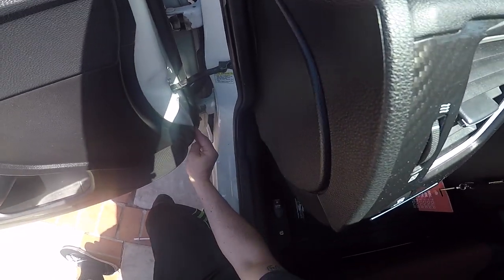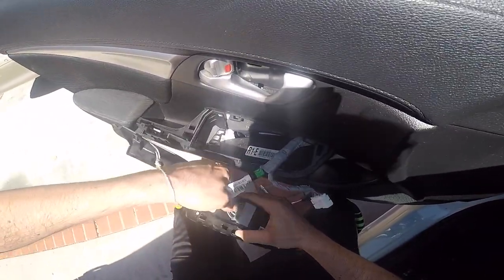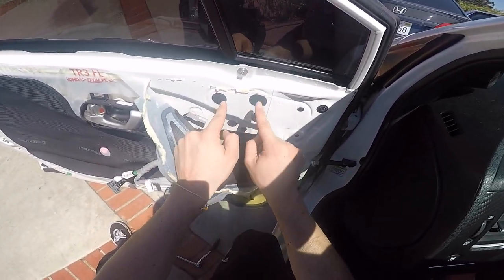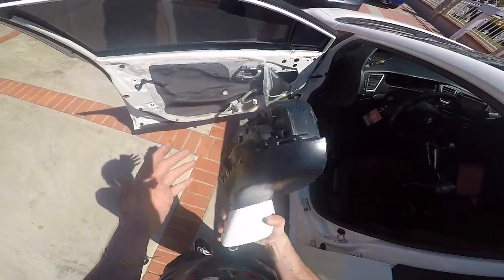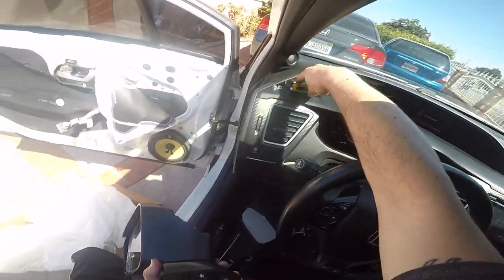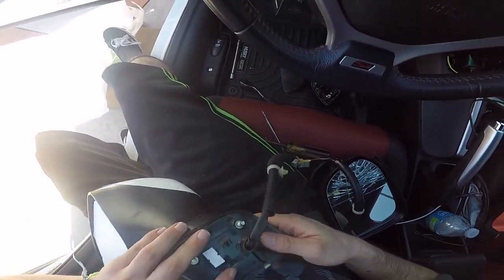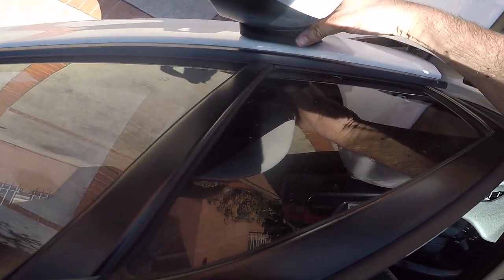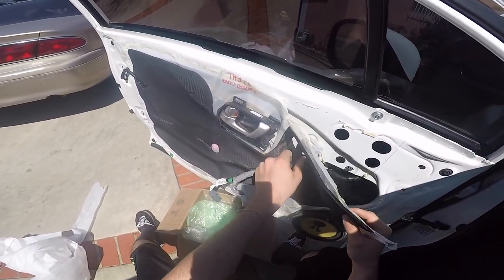How to Replace a 2012-2015 Honda Civic Side View Mirror | EroxerFB6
In today's video, I'm going to be swapping out my driver side mirror for a new one.
A couple of months ago, I was driving down the 105 freeway here in Los Angeles, when another vehicle got too close to me and hit my mirror. The driver cracked the mirror and broke the cover and housing.

I am going to be swapping in a new 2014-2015 Honda Civic LX mirror onto my car. I paid about $75 shipped on eBay. The only difference between an SI mirror and an LX mirror is the base. On the LX, the base is non-painted OEM black, on the Si, the base matches the color of the car.

Also Note that the mirrors from 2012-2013 look different than the 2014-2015 mirrors, but the work to swap them out is the same.

Tools Needed
10mm socket
3/8 ratchet
Screwdriver
Flat Head is Optional
Time for this project about 25mins.

Copyright no sound on 5:15- 6:45